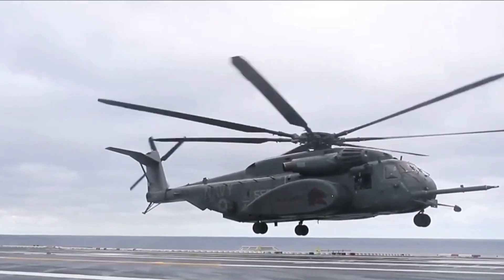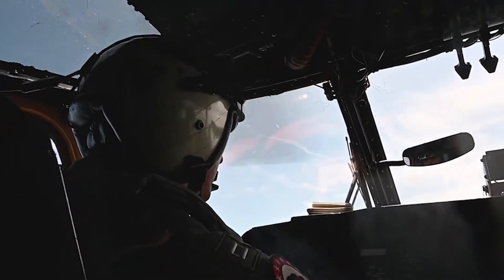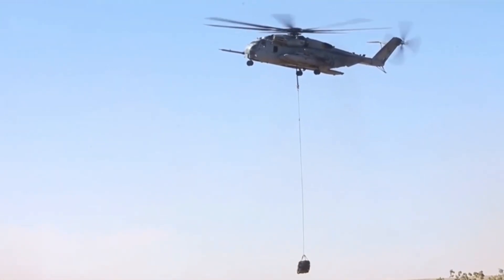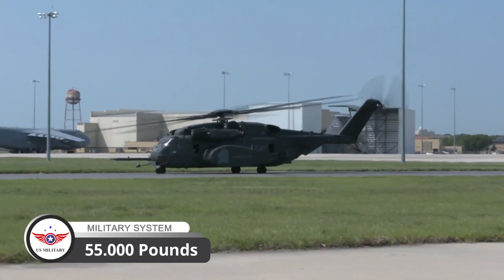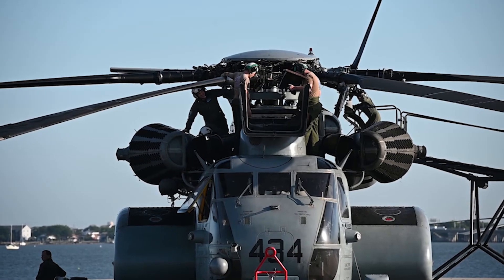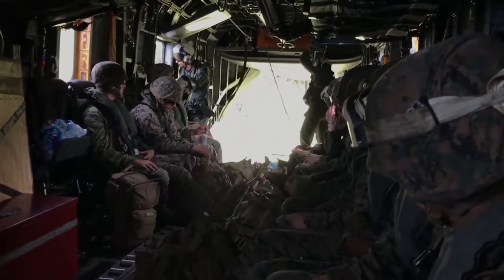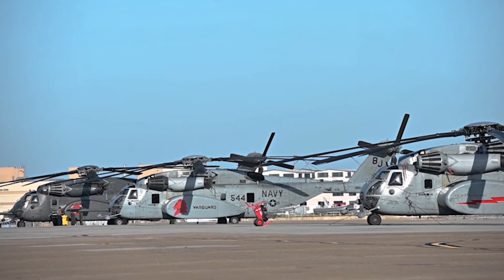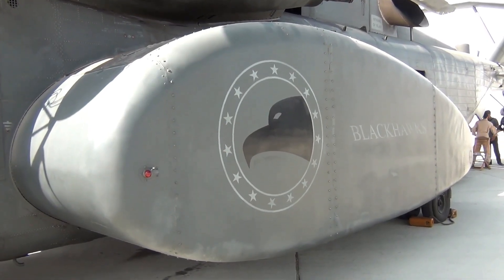Meet The Largest Navy Helicopter Ever Built | MH-53 Sea Dragon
The MH-53E Sea Dragon is the Navy’s dedicated AMCM platform, capable of mine hunting, mine sweeping, and mine neutralization through the use of various AMCM devices towed behind the aircraft. Additionally, as a heavy-lift helicopter, it is capable of rapidly transporting troops and equipment from ship to shore.

Infraction-Sirius.